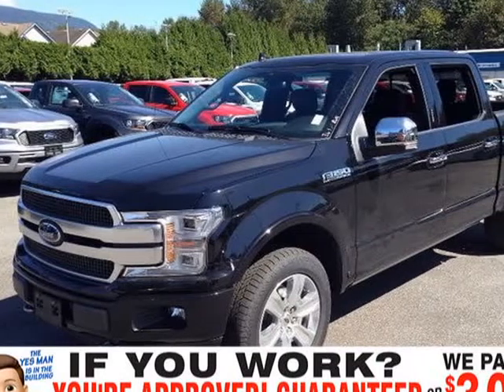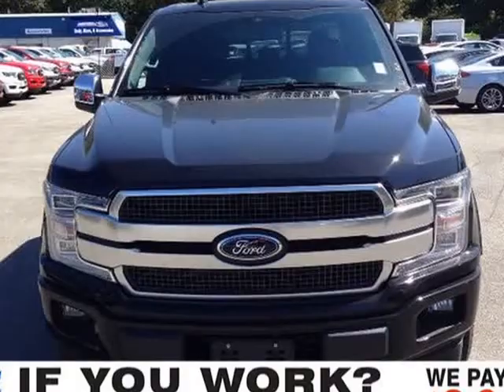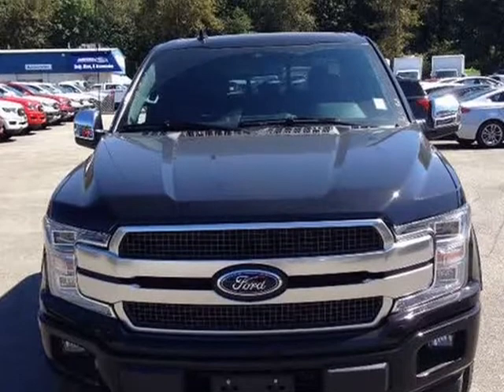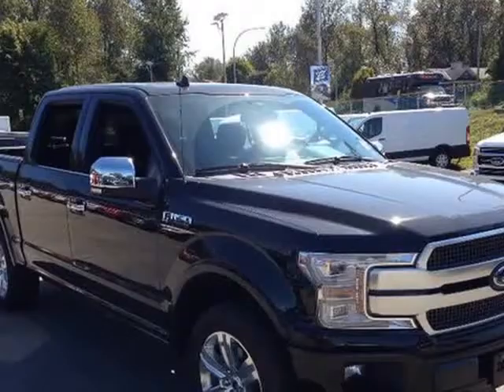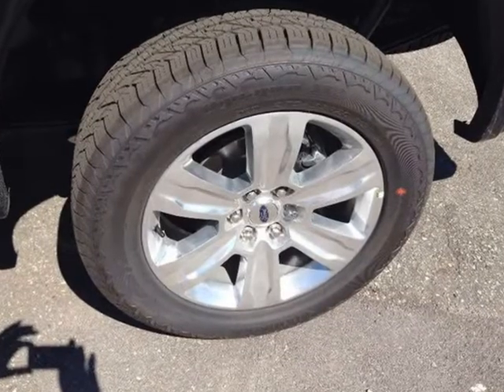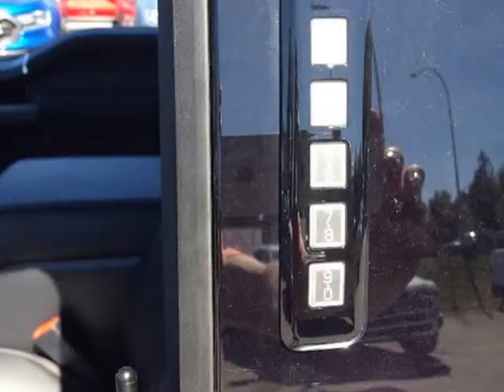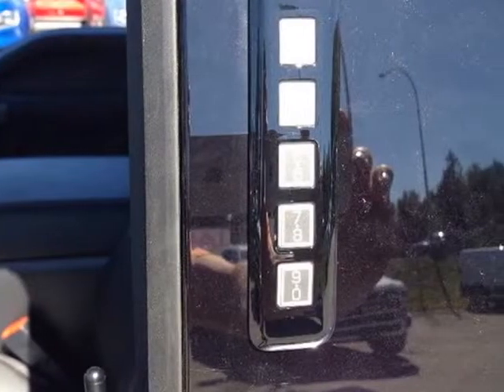2020 Ford F-150 Platinum (Port Coquitlam, British Columbia)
Yes Man Approved
2505 Lougheed Highway
Port Coquitlam